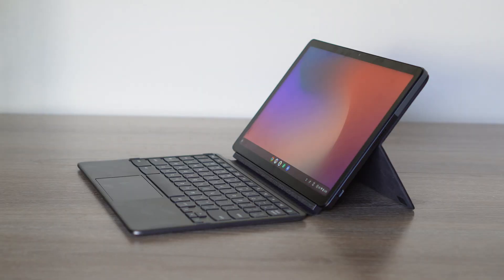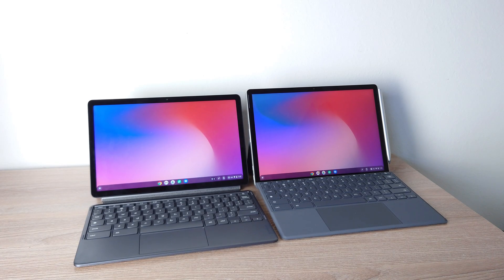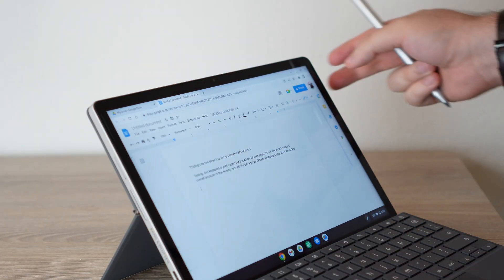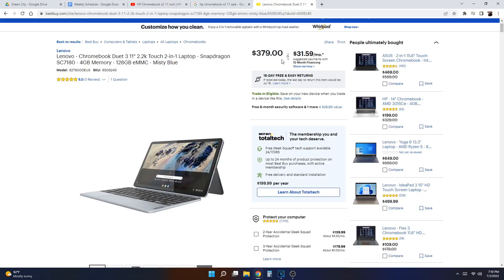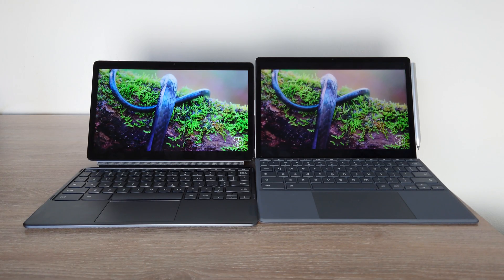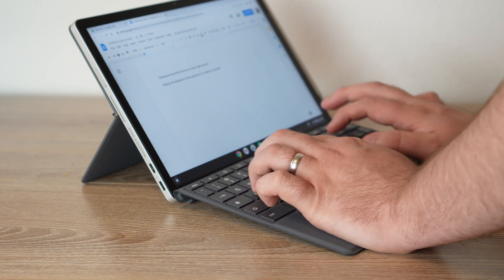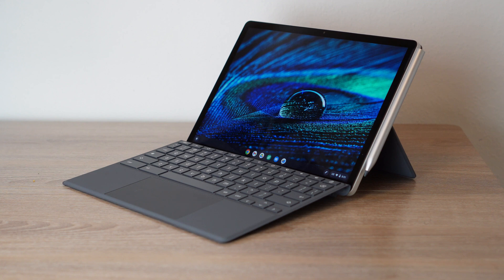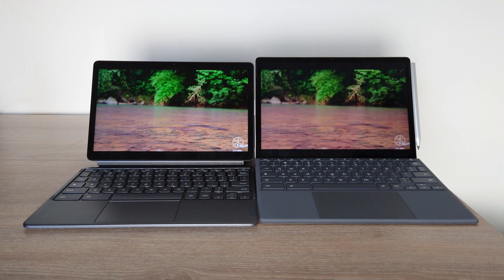Lenovo Chromebook Duet 3 vs HP Chromebook X2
Is the Lenovo Chromebook Duet 3 one of the best Chromebooks to buy?

Video chapters:

00:00​​ - Video introduction
00:30 - Tablet similarities
01:52​​ - HP X2 design benefits
02:37 - Price comparison
03:15 - Design comparison
04:00 - Keyboard comparison
06:14 - Display comparison
06:34 - Performance comparison
07:46 - Battery life overview
08:00 - Which tablet should you buy?
10:47​​ - Ways to support me!